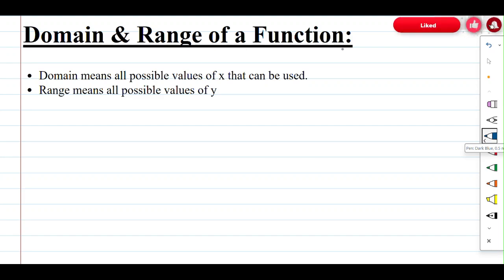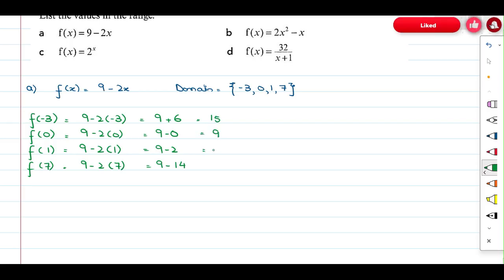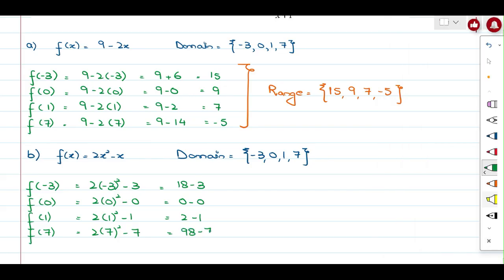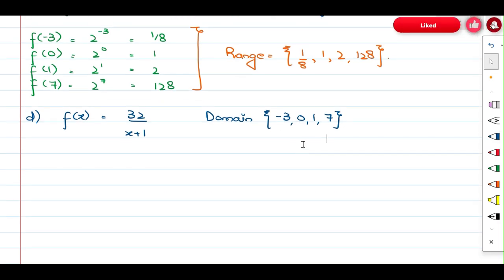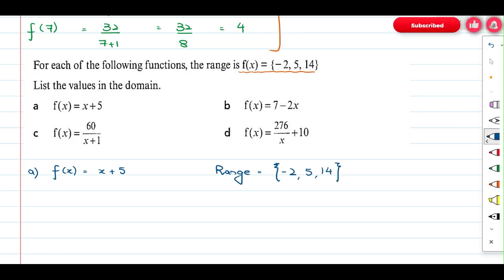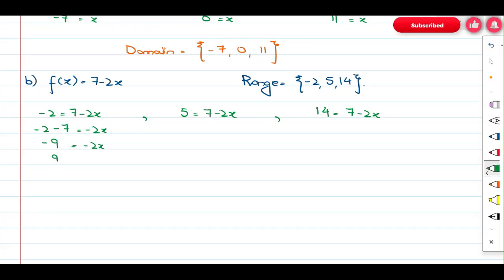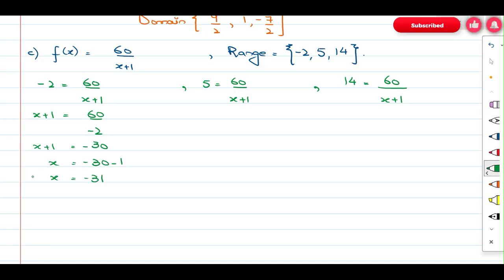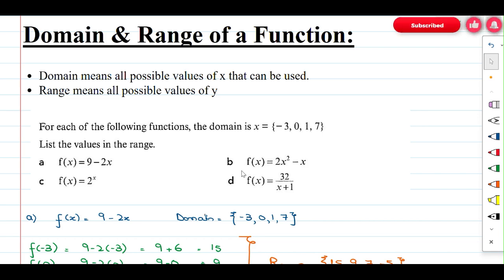Domain & Range || O Level || A Level || IGCSE Mathematics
This video will guide you the complete step by step concept of Domain & Range